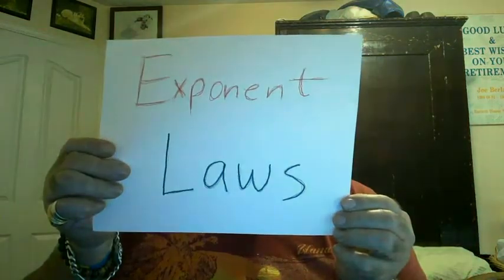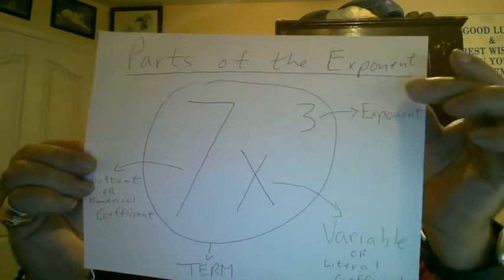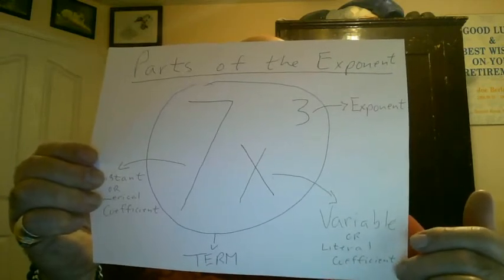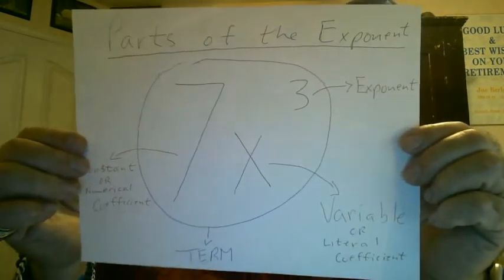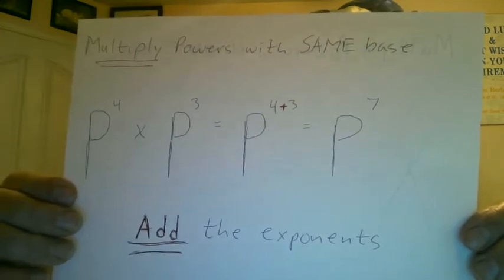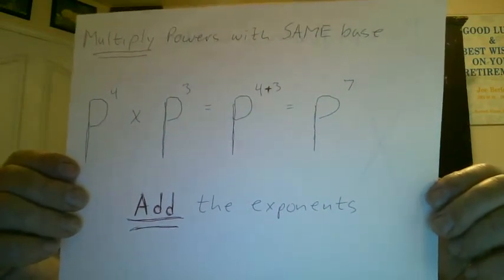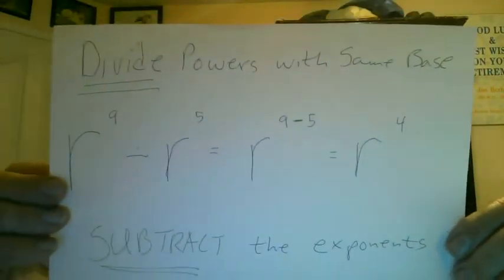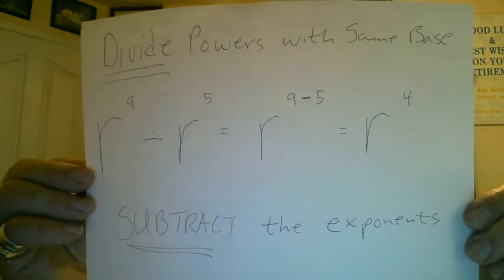Exponent Laws Part One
This is the first of three videos on Exponent Laws